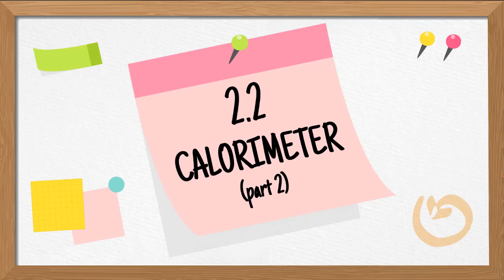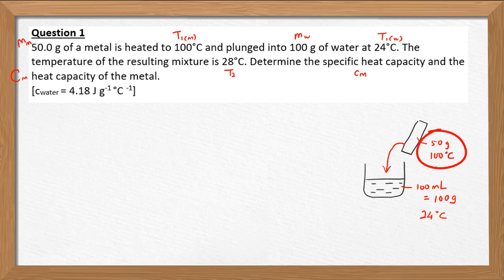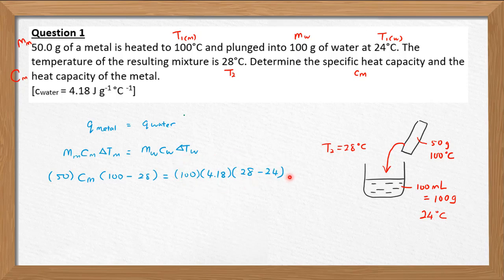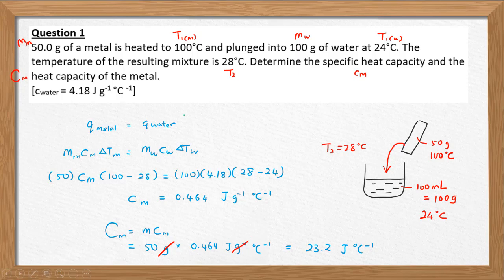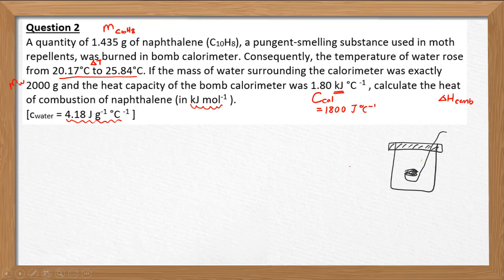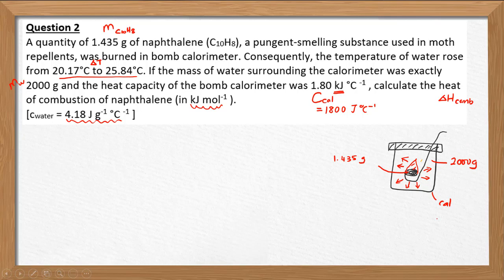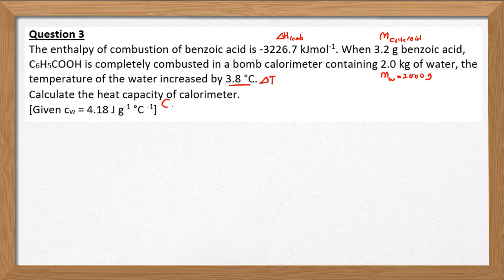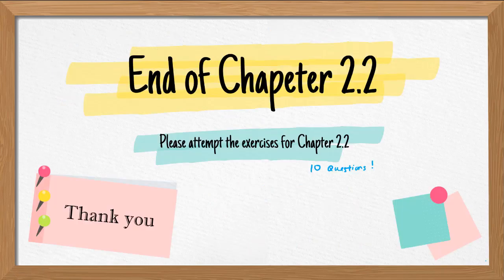SK025: CHAPTER 2.2 THERMOCHEMISTRY - CALORIMETER (part 2)